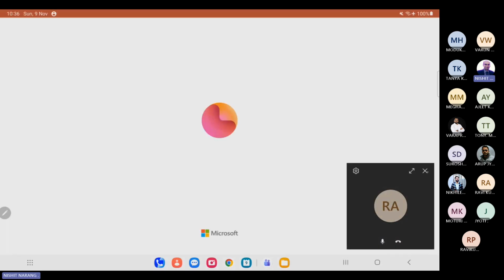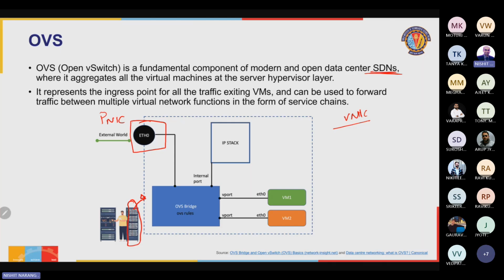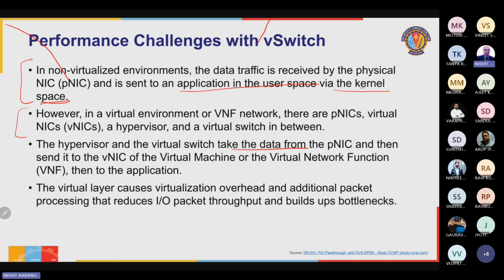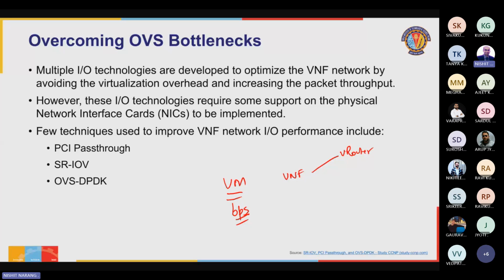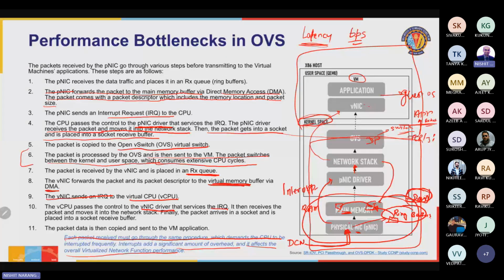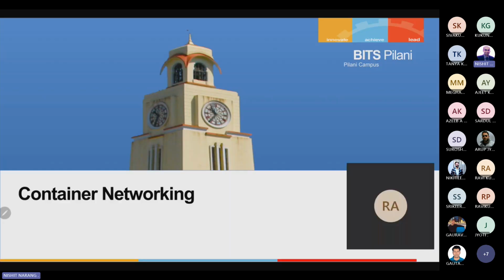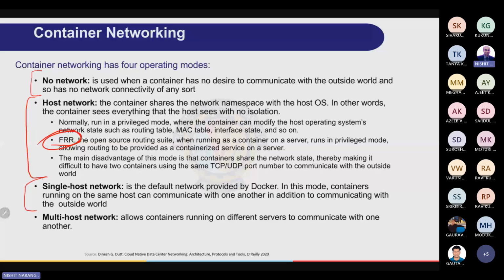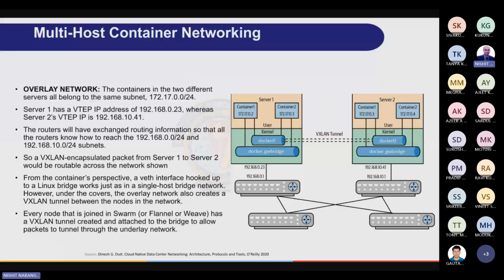Network Fundamentals for Cloud S14 25_CCZG503 20251109